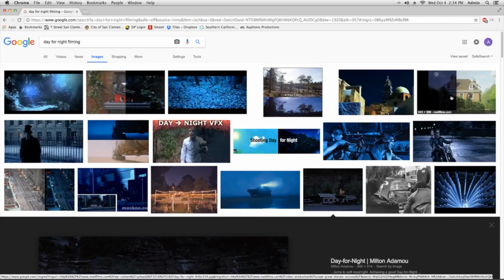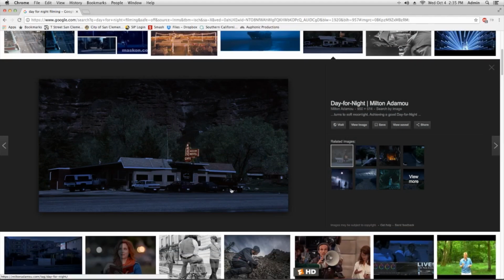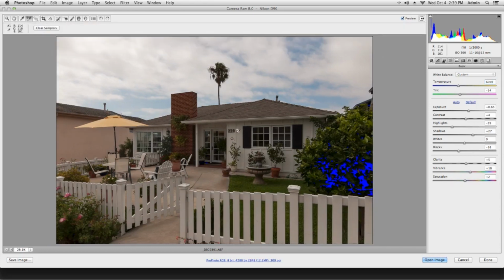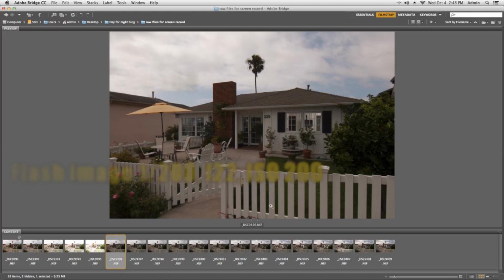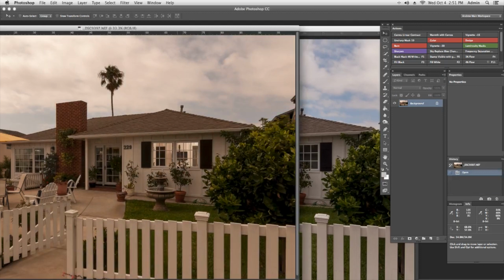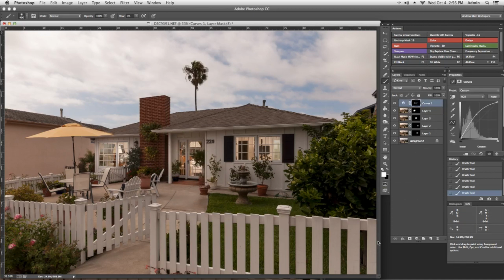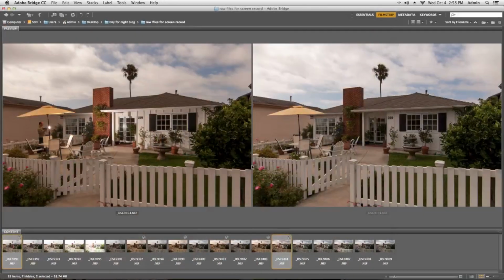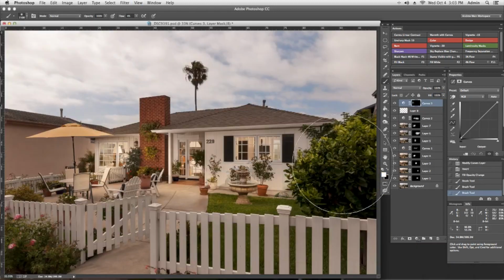Turn Daytime Exteriors Into Twilight Exteriors Virtual Twilights for Real Estate Photography